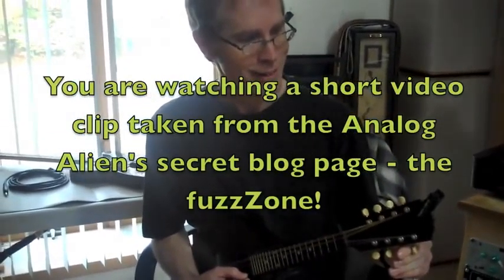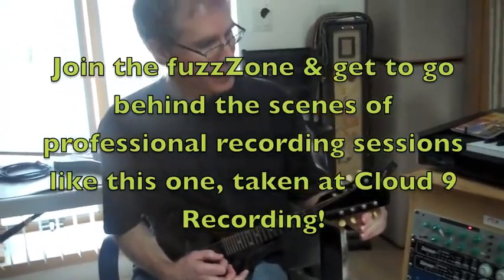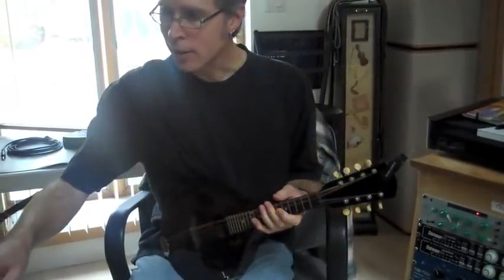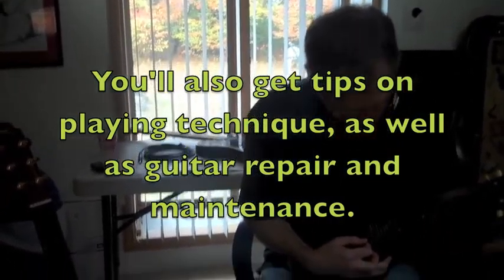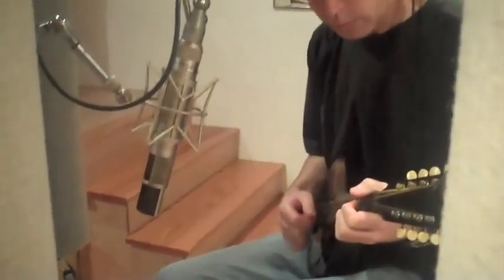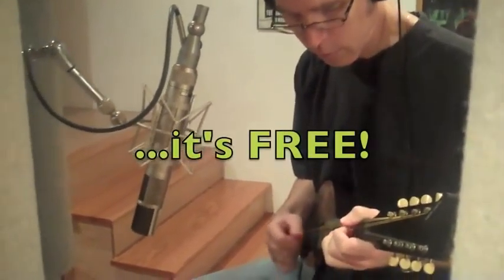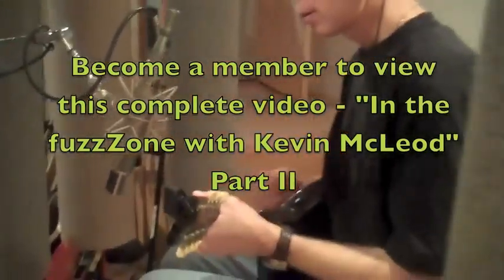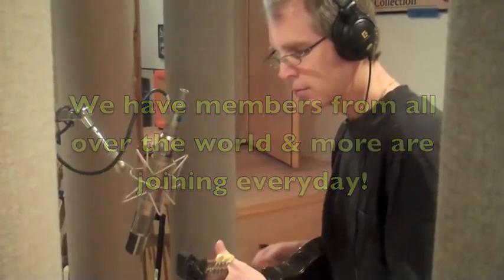Analog Alien, FuzzBubble-45 fuzzZone video clip, Kevin McLeod - Gibson A jr mandolin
This clip is a segment taken from Kevin McLeod's recording sessions at Cloud 9 Recording. If you'd like to see more behind the scenes session footage, as well as videos of vintage instruments, amps, and my tips on recording and guitar maintenance, head on over to the Analog Alien's website and sign up for the fuzzZone!  The fuzzZone is a secret blog page that only members can view. Looking forward to seeing you in the fuzzZone.